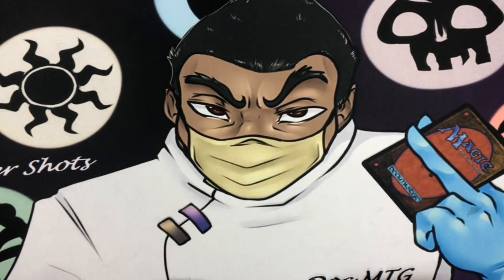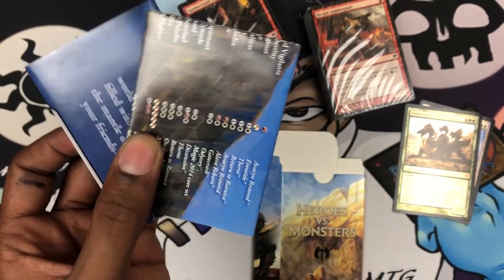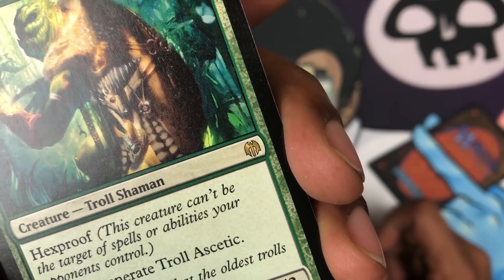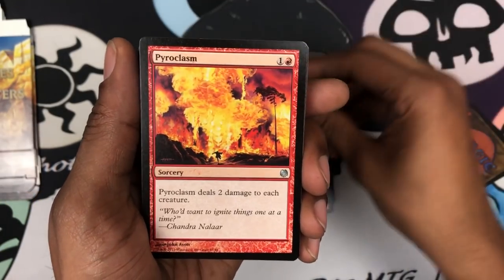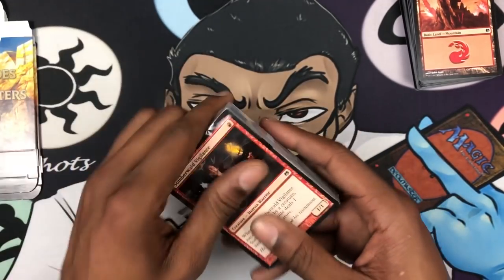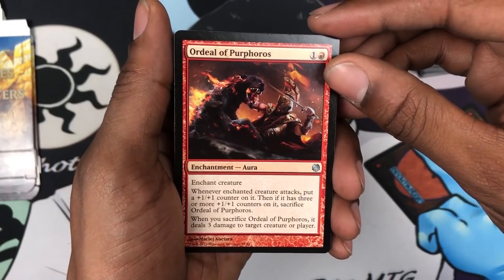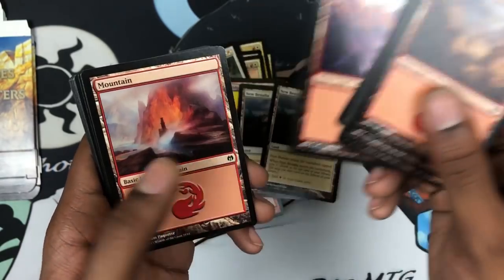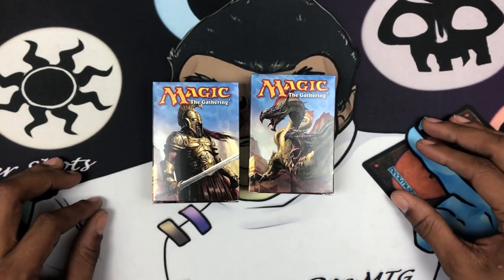MTG Duel Decks - Heroes VS Monsters Unboxing